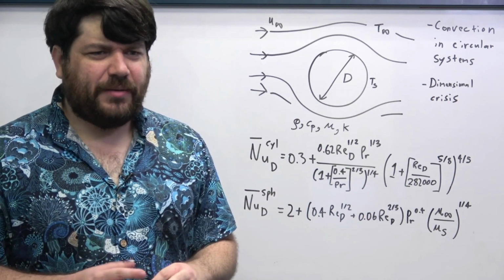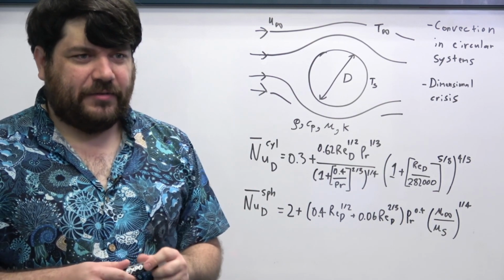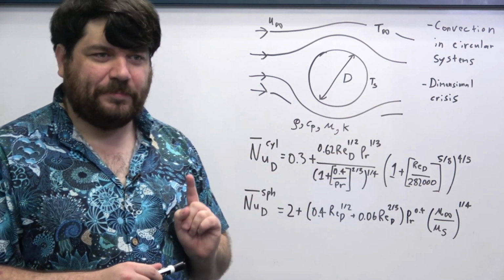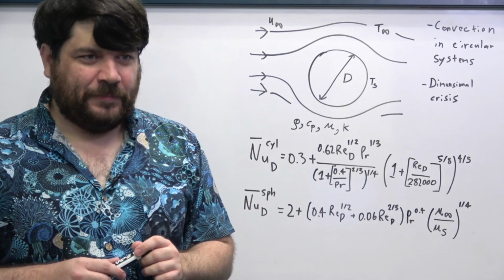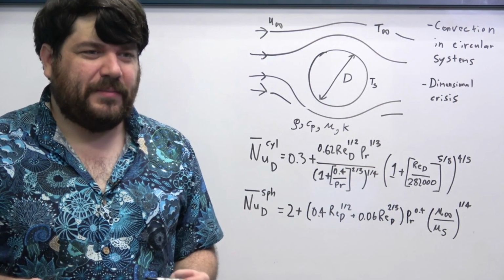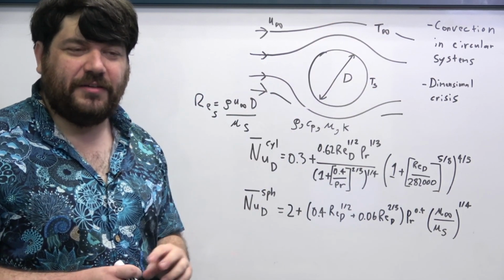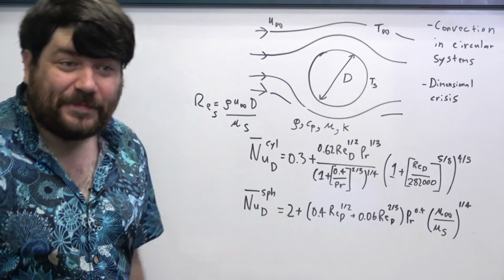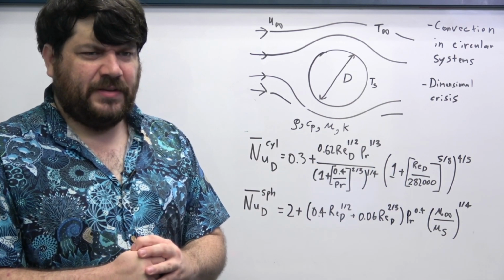Lecture 24: Convection in circular systems and the dimensional catastrophe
Summarized workflows for finding heat transfer rates and coefficients in cylindrical and spherical external flows; the influence of temperature variation on the number of dimensionless parameters in a system (the "dimensional catastrophe").